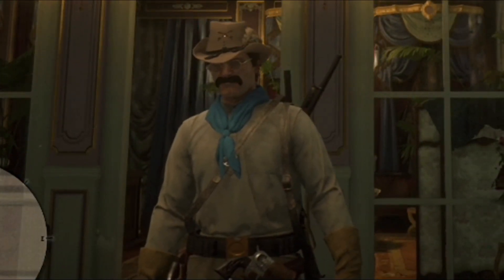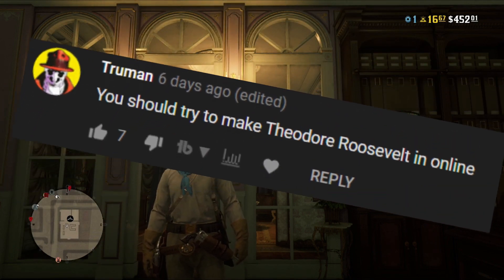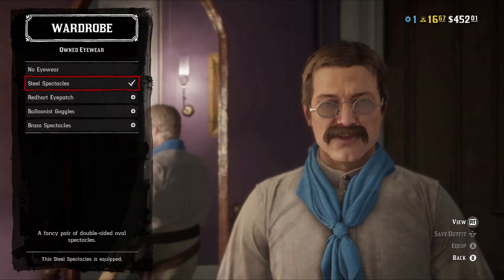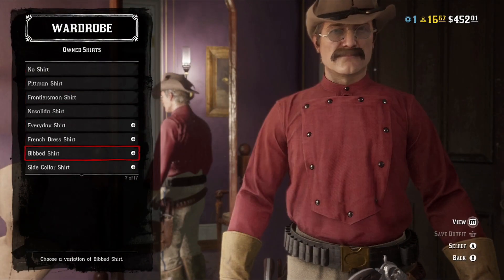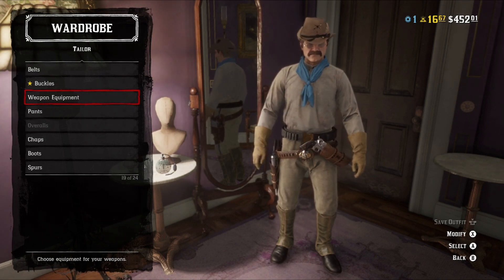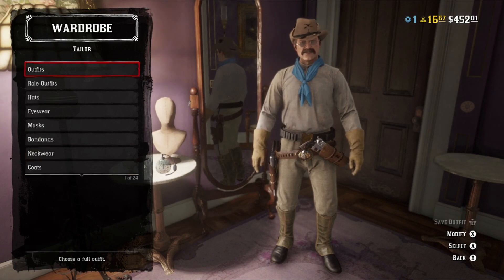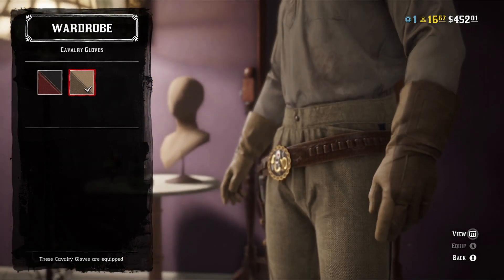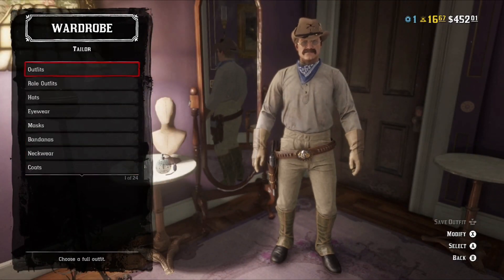How to Make Theodore Roosevelt in Red Dead Online!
Guidelines for Requests
-Online Requests Are Once Again Open!
-One Request per Comment, please refrain from requesting multiple characters in a single comment.
-Requests must be clearly stated, preferably with the character and what media they're from as well specified if Online or in Single Player modes.
-Top voted comment on Sunday will be our winners! Any ties will be resolved via random chance and shown on the video.
-Any violations of these guidelines, attempts to argue with the YouTuber or simply disrespectful and/or heinous hateful comments will be deleted, continued abuse will result in a comment ban for an undetermined amount of time.
-Be respectful, have fun and stay Radical Viewers!

Want a chance to Join the Shenanigans or make some of your own? Buy the game today!

Summary from the Wiki:

Red Dead Redemption is a Western action-adventure game developed by Rockstar San Diego and published by Rockstar Games. A spiritual successor to 2004's Red Dead Revolver, it is the second game in the Red Dead series, and was released for the PlayStation 3 and Xbox 360 in May 2010. Red Dead Redemption is set during the decline of the American frontier in the year 1911 and follows John Marston, a former outlaw whose wife and son are taken hostage by the government in ransom for his services as a hired gun. Having no other choice, Marston sets out to bring three members of his former gang to justice.

The game is played from a third-person perspective in an open world, allowing the player to interact with the game world at their leisure. The player can travel the virtual world, a fictionalized version of the Western United States and Mexico, primarily by horseback and on foot. Gunfights emphasize a gunslinger gameplay mechanic called "Dead Eye" that allows players to mark multiple shooting targets on enemies in slow motion. The game makes use of a morality system, by which the player's actions in the game affect their character's levels of honor and fame and how other characters respond to the player. An online multiplayer mode is included with the game, allowing up to 16 players to engage in both cooperative and competitive gameplay in a recreation of the single-player setting.

Red Dead Redemption was developed over the course of five years and is one of the most expensive video games ever made. The game received critical acclaim for its visuals, dynamically-generated music, voice acting, gameplay, and story, and shipped over 15 million copies by 2017. It won several year-end accolades, including Game of the Year awards from several gaming publications, and is considered by critics as one of the greatest video games ever made. After the game's release, several downloadable content additions were released; Red Dead Redemption: Undead Nightmare, later released as a standalone game, added a new single-player experience in which Marston searches for a cure for an infectious zombie plague that has swept across the Old West. A Game of the Year Edition containing all additional content was released in October 2011. A prequel, Red Dead Redemption 2, was released in October 2018 to similar acclaim.